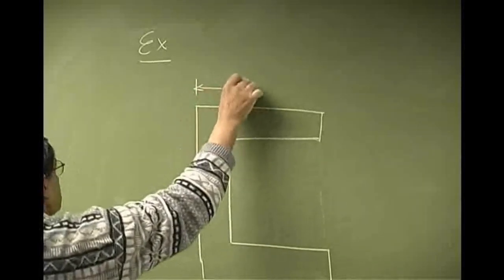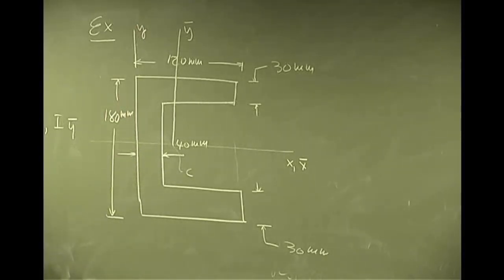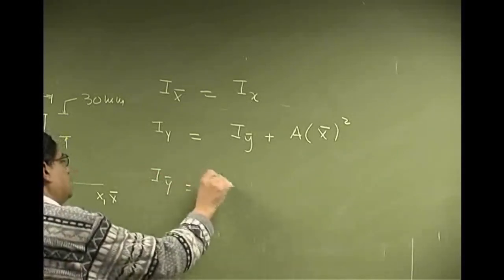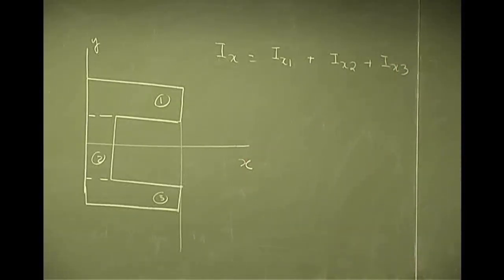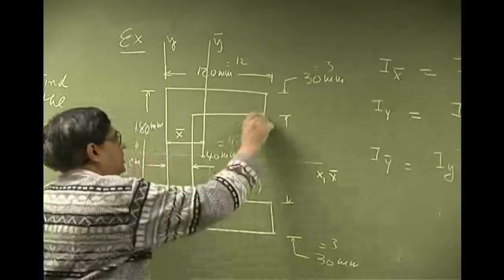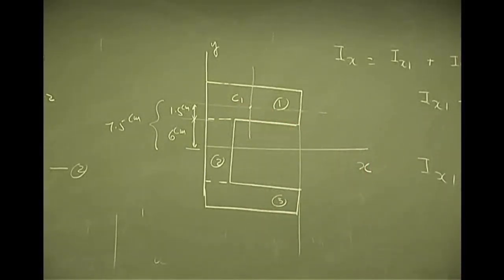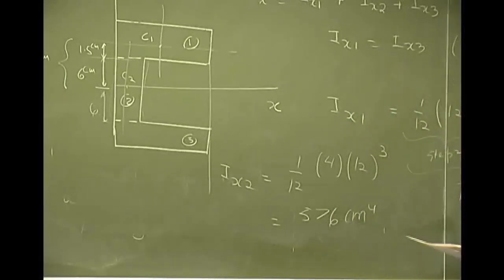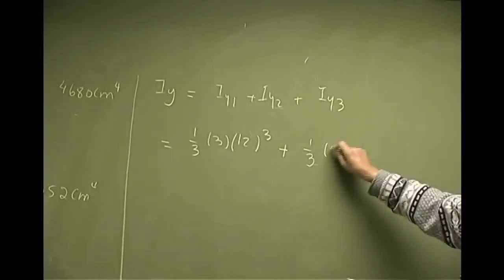Moment of Inertia Composite Section Method Example Part A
Use of composite section to calculate moment of inertia of a cross sectional area